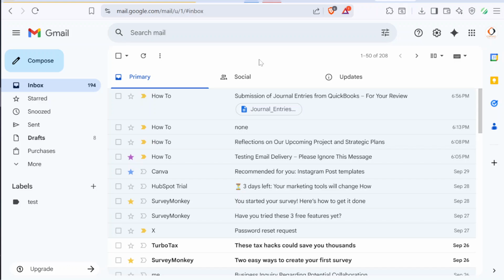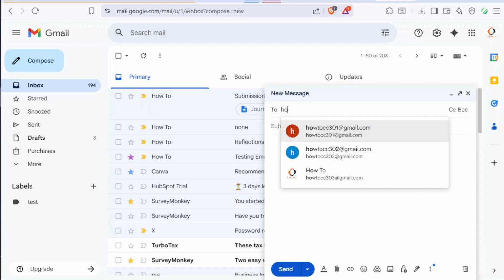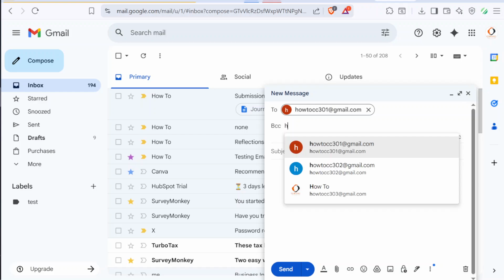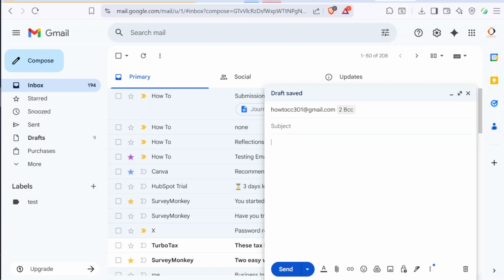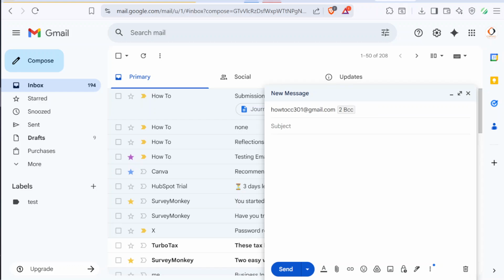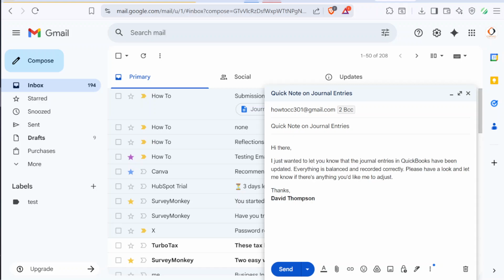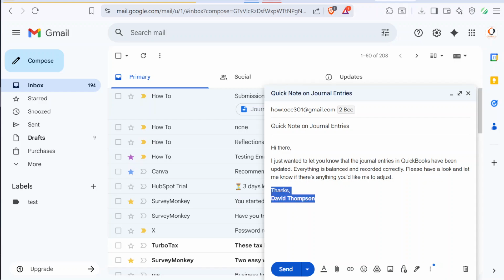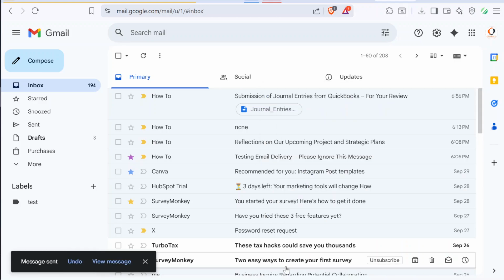How To Send BCC Mail in Gmail - 2025 (NEW METHOD)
How To Send BCC Mail in Gmail
In this video, we show you how to send BCC mail in Gmail step by step, making your emails more private and professional. Learn the easiest way to add recipients in the BCC field so that others won’t see who else received the email. This tutorial also covers tips for managing Gmail contacts, sending bulk emails securely, and using Gmail’s features effectively.